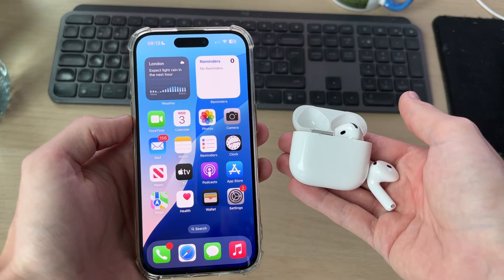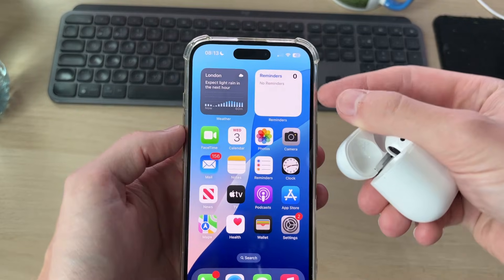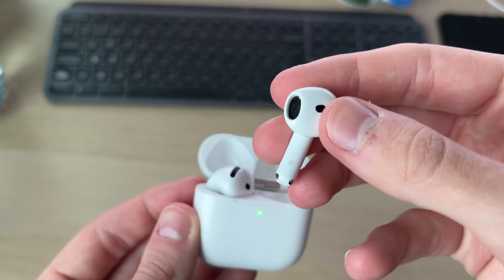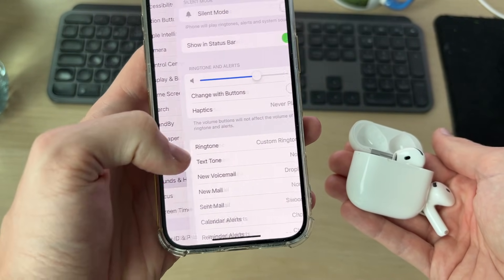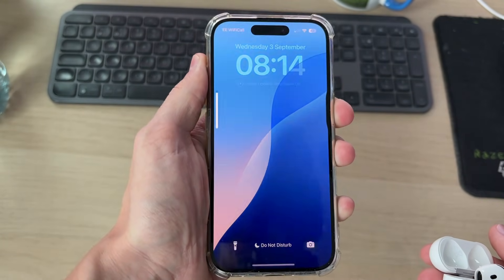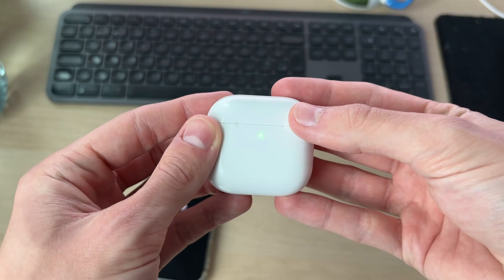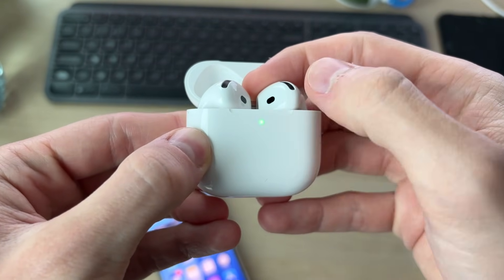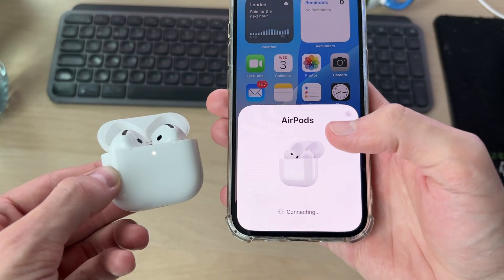How To Fix AirPods Volume Too Low - Step By Step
Learn how to fix airpods volume too low in this video.

GuideRealm